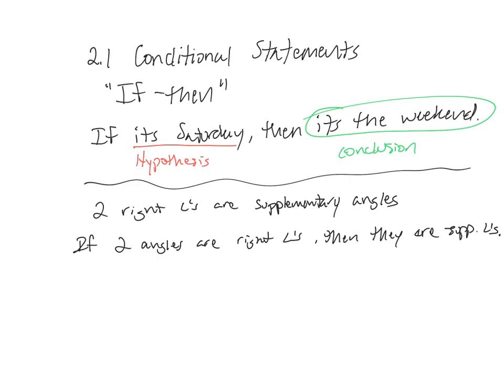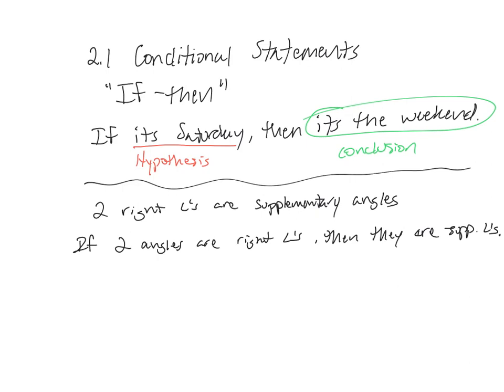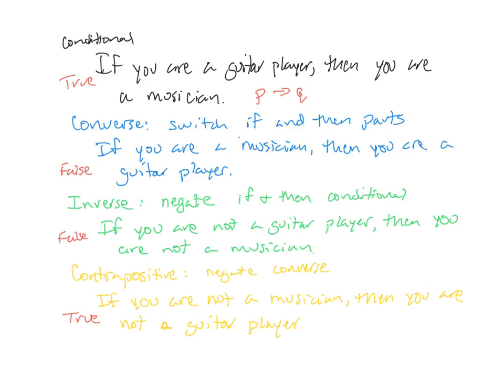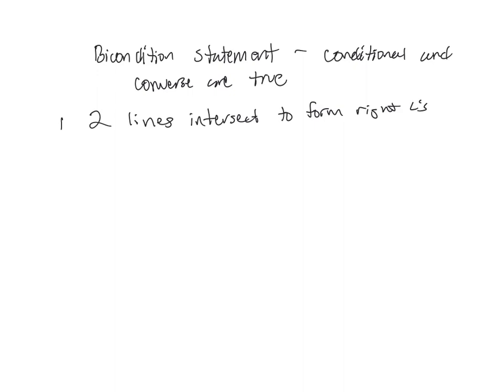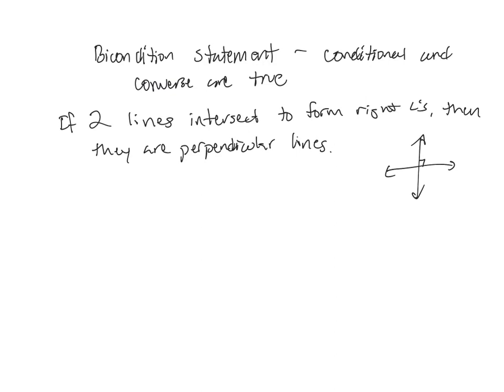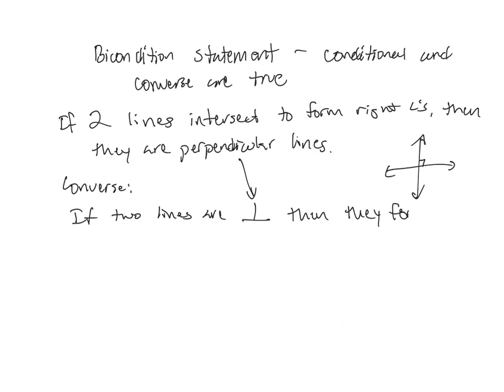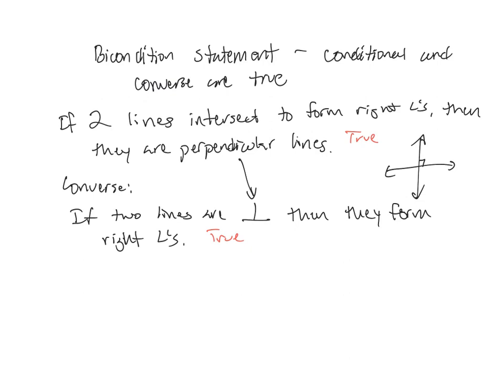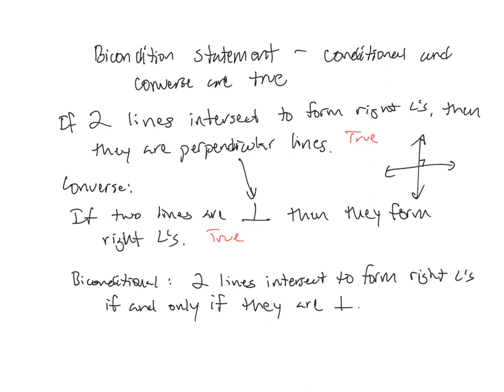Sept 8 Geom